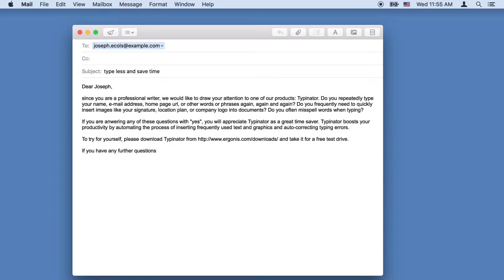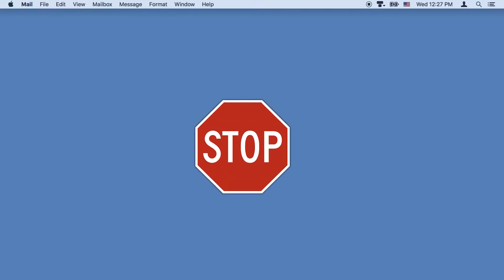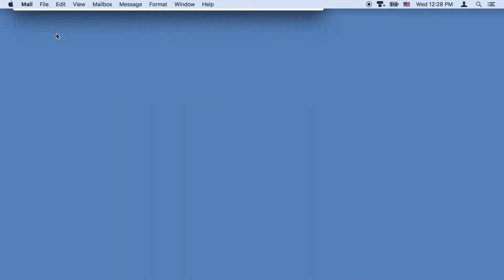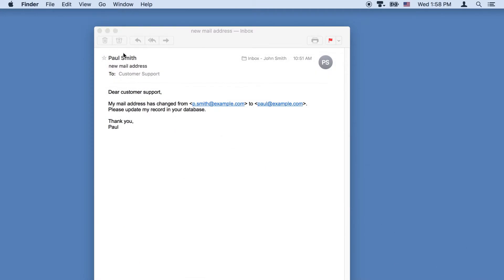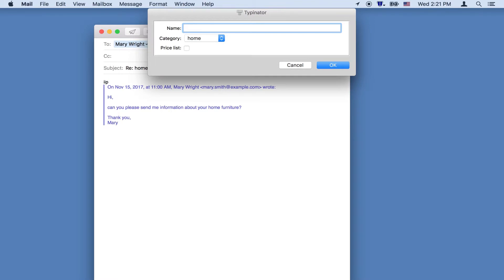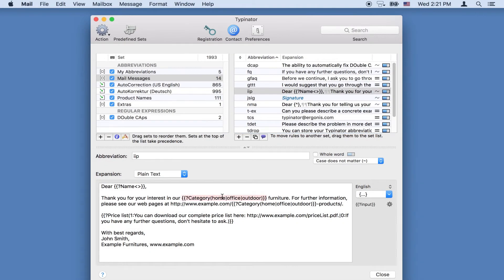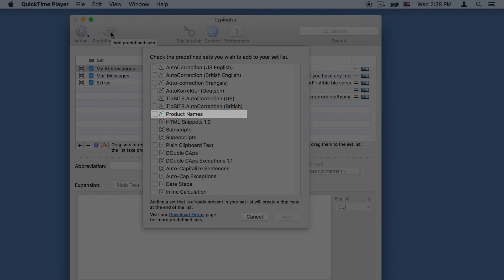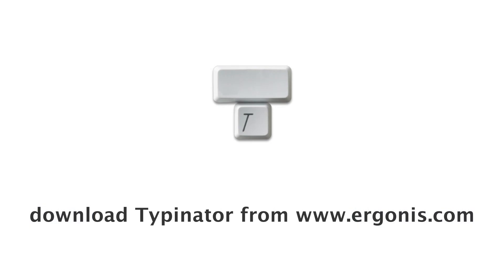Typinator Overview and Features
Do you frequently need to quickly insert images like your signature, location plan, or company logo into documents? Do you often misspell words when typing?

Typinator boosts your productivity by automating the process of inserting frequently used text and graphics and auto-correcting typing errors.

With thousands of predefined corrections for common typos and misspelled words for US and British English, German and French, Typinator is not only a typing assistant that speeds repetitive typing tasks, but also a system-wide auto-correction tool that automatically fixes typing errors and misspelled words.

Setup is easy: You just define an abbreviation along with its replacement text or picture.

Usage is even easier: Whenever you type one of your abbreviations in any application, Typinator inserts the corresponding replacement.

Type less and save time with Typinator!